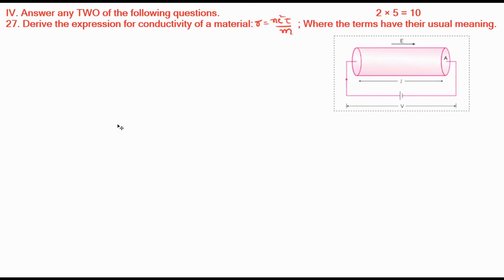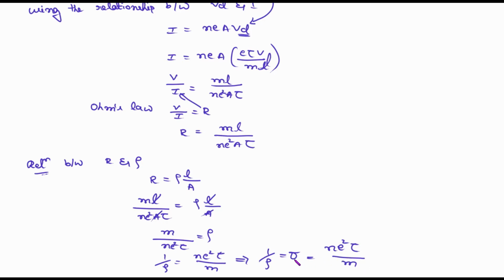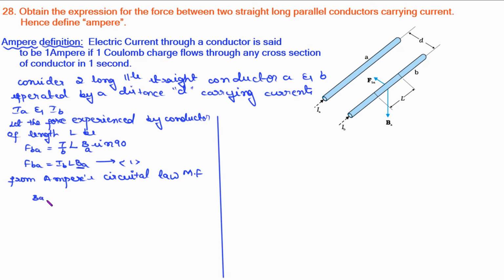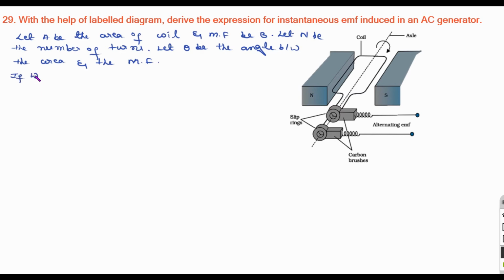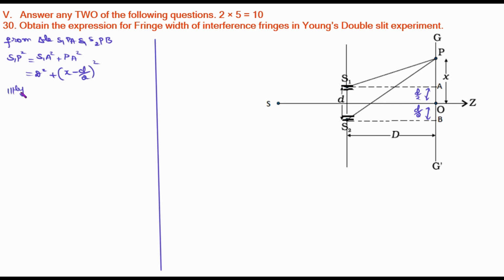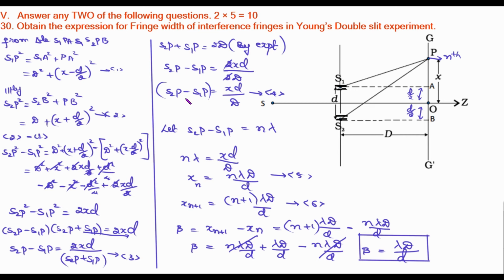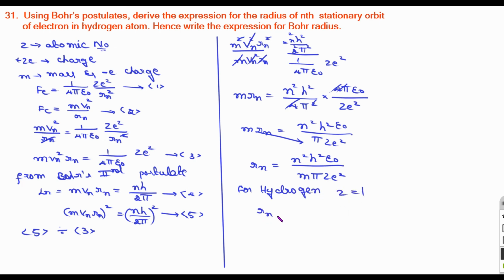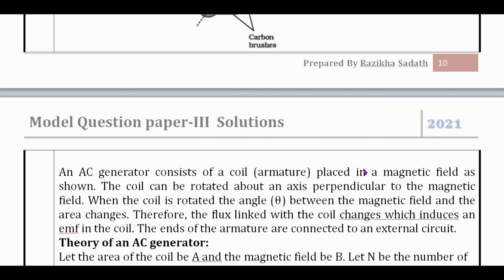Model Question Paper-III (Part II)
5 Marks Question Solutions